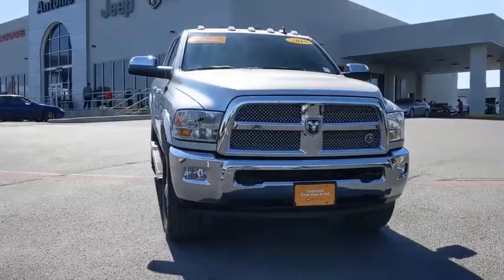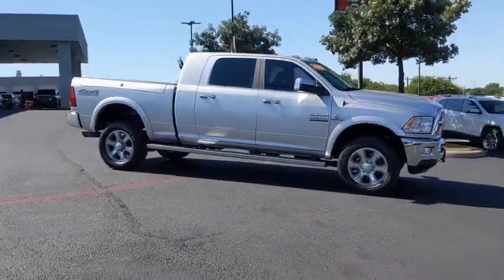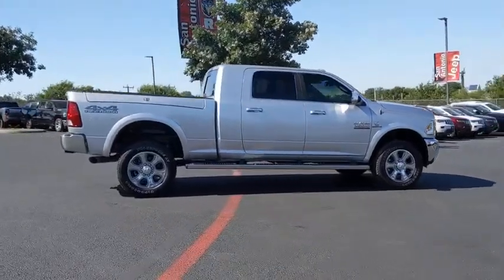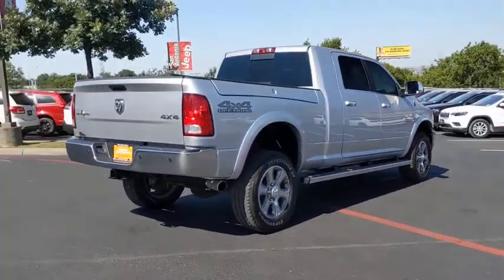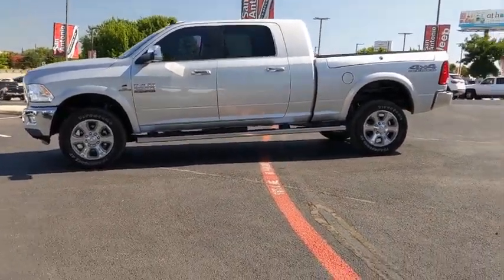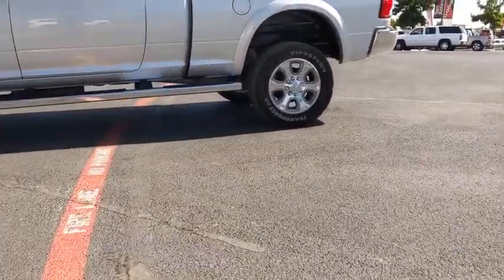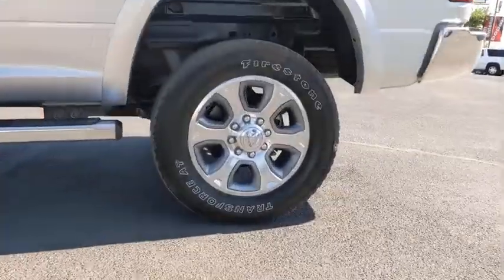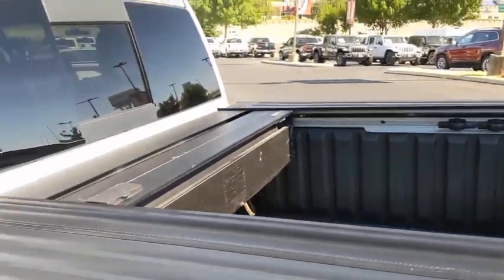2018 Ram 2500 Austin, New Braunfels, Boerne, San Marcos, San Antonio, TX S117954A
Bright Silver Metallic Clearcoat Used 2018 Ram 2500 available in San Antonio, Texas at San Antonio CDJR. Servicing the Austin, New Braunfels, Boerne, San Marcos, TX area.
2018 Ram 2500 Lone Star - Stock#: S117954A - VIN#: 3C6UR5ML8JG368729

11910 Interstate 35 Frontage Rd

Recent Arrival! Clean CARFAX. BALANCE OF FACTORY WARRANTY, REAR BACKUP CAMERA, ONE OWNER CLEAN CARFAX NO REPORTED ACCIDENTS, PREMIUM WHEELS, MULTI ZONE CLIMATE CONTROL, STEARING WHEEL CONTROLS, TRAILER HITCH, CRUISE CONTROL, AWD/4WD, 2500 Lone Star, 4D Crew Cab, Cummins 6.7L I6 Turbodiesel, 4WD, 115V Auxiliary Power Outlet, 40/20/40 Split Bench Seat, Anti-Spin Differential Rear Axle, Auto-Dimming Exterior Mirrors, Auto-Dimming Rear-View Mirror, Bright Grille, Bright/Bright Billets Grille, Bucket Seats, Charge Only Remote USB Port, Chrome Belt Moldings, Chrome Exterior Mirrors, Cloth Bucket Seats, Electroluminescent Instrument Cluster, Exterior Mirrors Courtesy Lamps, Exterior Mirrors w/Supplemental Signals, Folding Flat Load Floor Storage, Front Center Seat Cushion Storage, Front Fog Lamps, Front Performance Tuned Shock Absorbers, Full Length Upgraded Floor Console, Glove Box Lamp, High Back Seats, Hill Descent Control, Instrument Panel Premium Bezel, Leather Wrapped Steering Wheel, LED Interior Lighting, Lone Star Badge, Lone Star Regional Package, Lone Star Silver Edition, Lone Star Silver Edition Front Badge, Luxury Group, Off Road Package, Offroad Decal, Overhead Console w/Garage Door Opener, Power 10-Way Adjustable Driver Seat, Power 10-Way Driver Seat, Power Heated Fold-Away Mirrors (GUK), Power Lumbar Adjust, Power Multi-Function Foldaway Mirrors, Power-Folding Mirrors, Premium Cloth 40/20/40 Bench Seat, Quick Order Package 2FY Lone Star (Regional), Rear 60/40 Split Folding Seat, Rear Dome w/On/Off Switch Lamp, Rear Performance Tuned Shock Absorbers, Remote Start System, Steering Wheel Mounted Audio Controls, Sun Visors w/Illuminated Vanity Mirrors, Tow Hooks, Underhood Lamp, Universal Garage Door Opener, Wheel to Wheel Side Steps, Wheels: 18 x 8.0 Polished Aluminum. 4WD CARFAX One-Owner.brbrbrPlease call today to check extra options and availability.